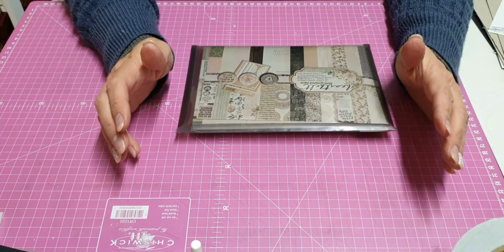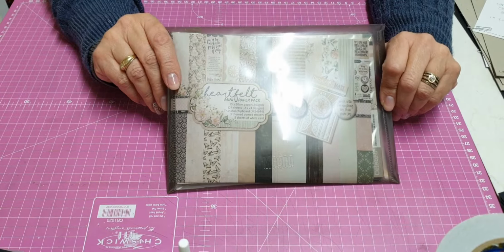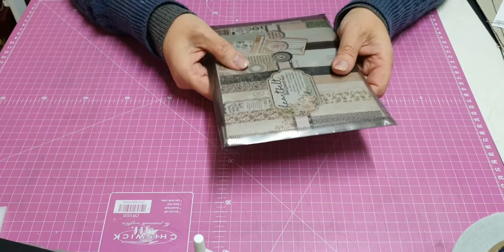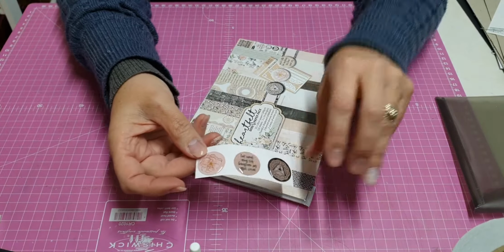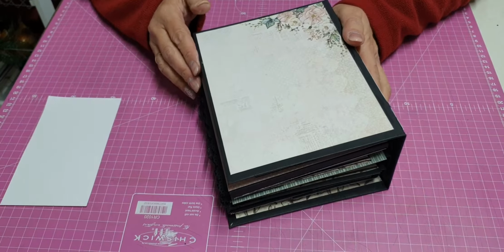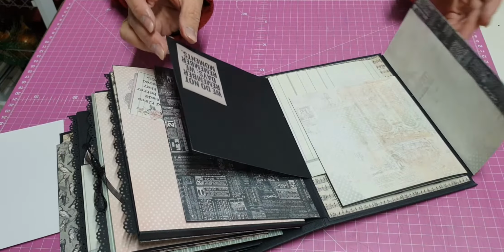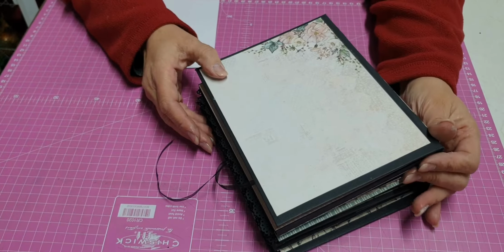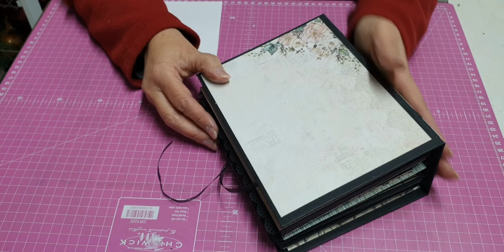Celebr8 heartfelt mini pack unpacking and mini album!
Hello everybody! Welcome back to this weeks mondayswithMarina even though it is Tuesday! I am so sorry that the video is a day late, I am trying my best to keep everything on schedule and I want to thank you for your patience!

If you are interested in buying this mini album or want more information about the album, please send an email to I will get back to you as soon as possible!

Thank you so much for the support! it means a lot to me! Have a blessed day!